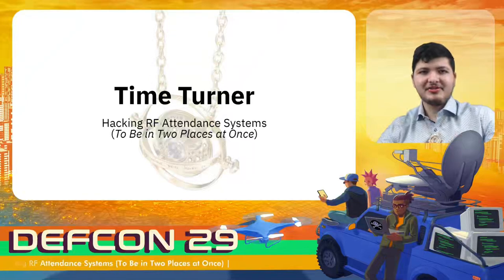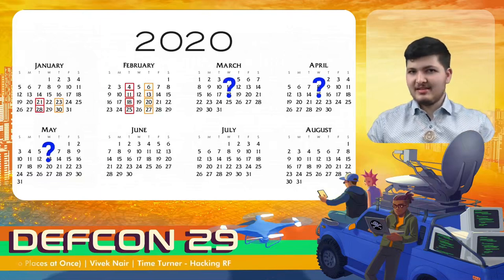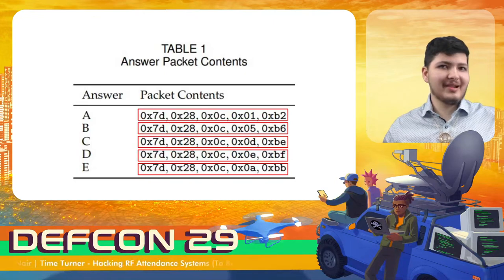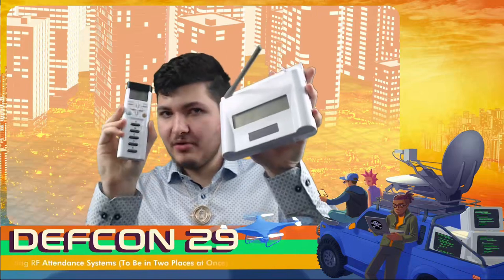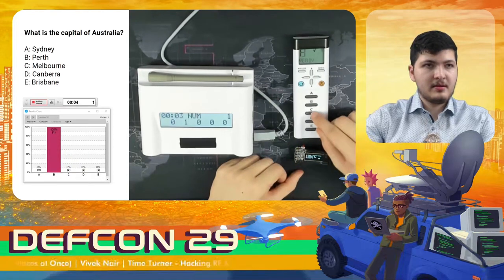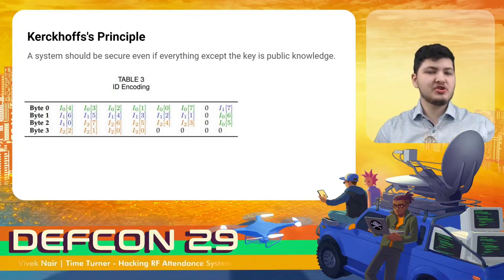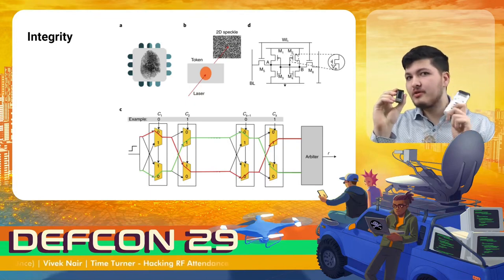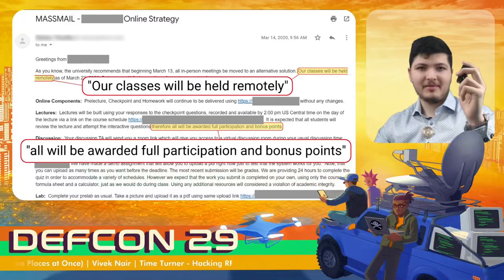DEF CON 29 - Vivek Nair - Time Turner Hacking RF Attendance Systems To Be in Two Places at Once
It's a tale as old as time: a graduating senior needs two more courses to graduate, but the lectures happen to be scheduled at the same time and the school's new high-tech wireless attendance tracking system makes it impossible to attend both courses... in theory. By reverse-engineering the attendance devices and emulating them using a hidden Arduino, the system can be tricked into giving attendance credit for both courses without being physically present. It's a real-life "time turner," allowing him to be in two places at once.